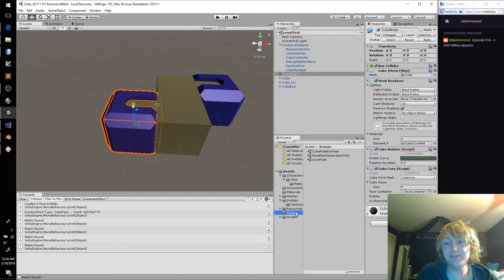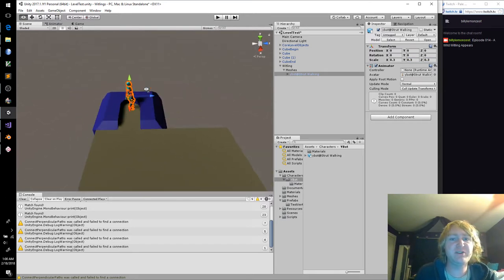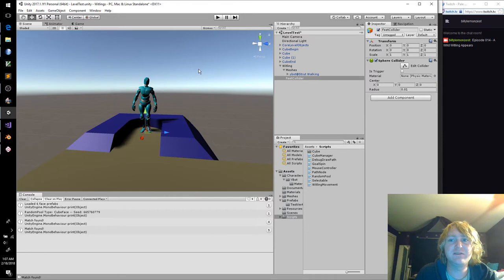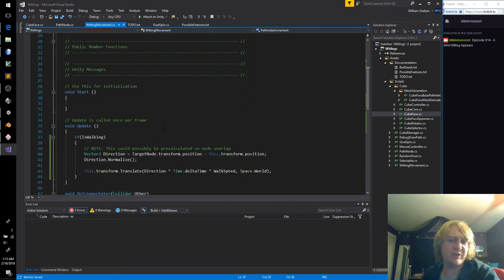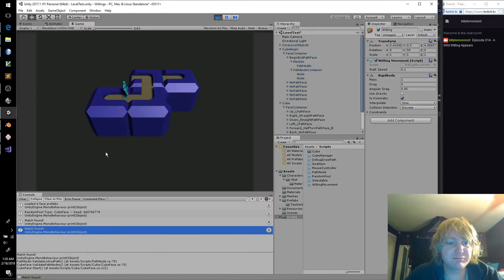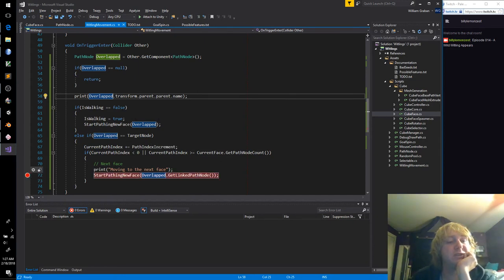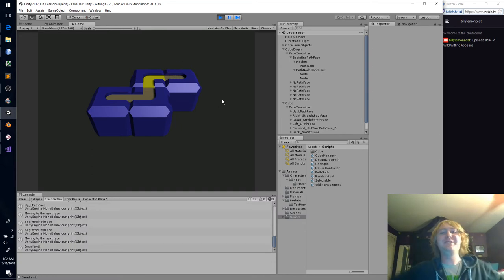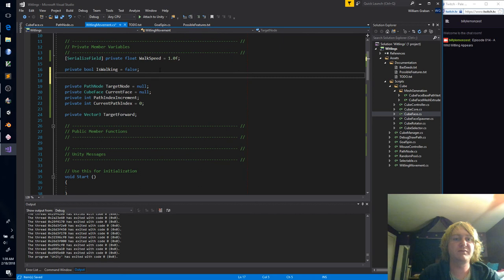WitlingsPrototype 014 - A Wild Witling Appears